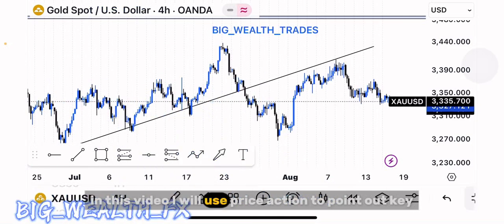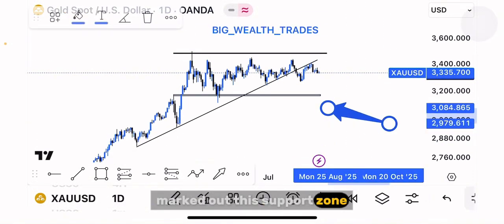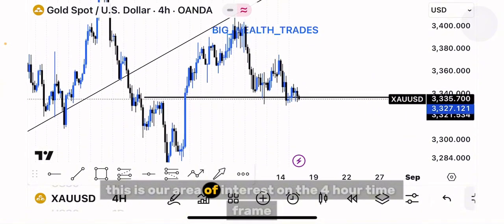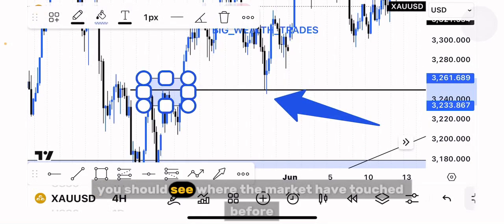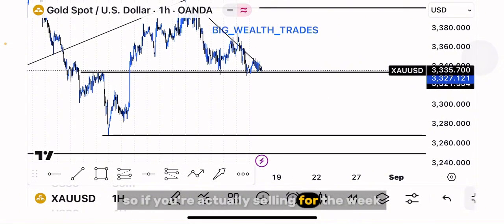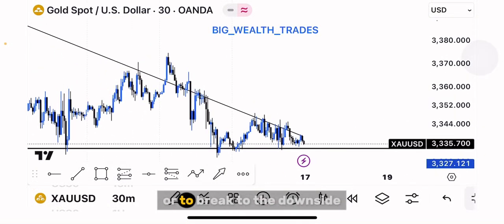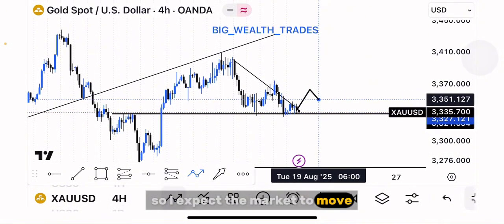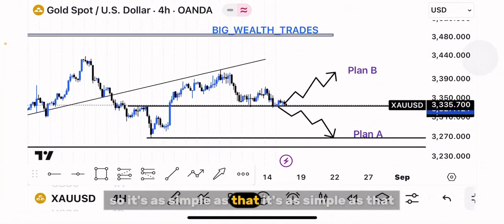📊XAUUSD WEEKLY FORECAST🚀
Welcome to this week’s GOLD (XAUUSD) price action breakdown!
In this video, I share my technical outlook for GOLD starting Monday and going into the rest of the week. Using smart money concepts, market structure, and key levels, I walk you through what I’m expecting and how I plan to approach the market.

📊 What you’ll learn in this video:
 • Institutional price levels
 • Potential trade setups for the week
 • My bias on GOLD (bullish or bearish?)
 • Entry ideas based on market structure

📅 Video Date: [Insert Monday’s date]
📍 Instrument: XAUUSD (GOLD/USD)